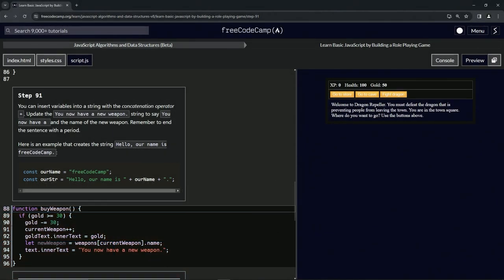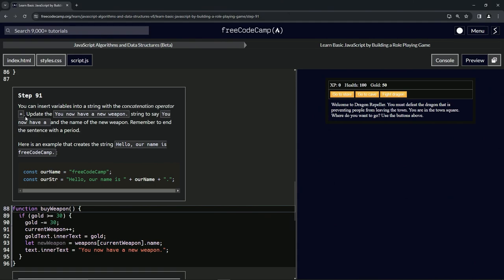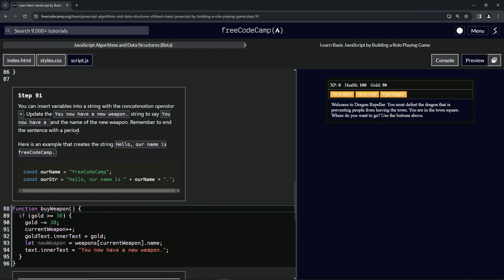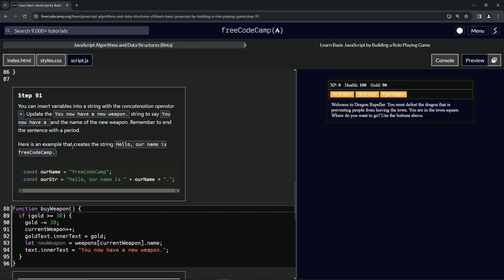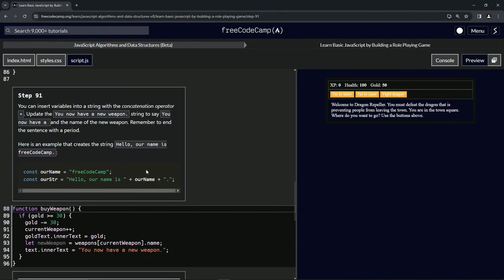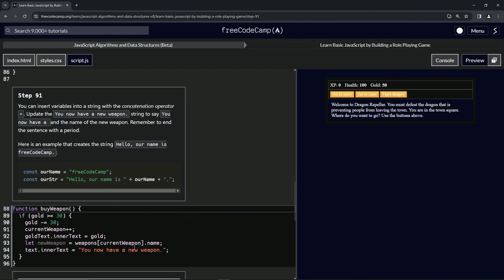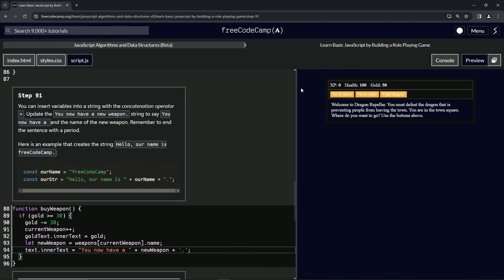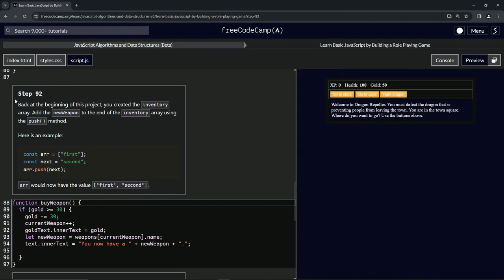(ARCHIVED) Learn JavaScript by Building a Role Playing Game: Step 91 | freeCodeCamp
🌟 **"Enhancing Game Messages: Dynamic Weapon Announcements in RPG - Dragon Repeller"** 🌟

Refine your RPG - Dragon Repeller game by updating in-game messages to dynamically include the names of newly acquired weapons. This tutorial is more than just string concatenation; it's about creating an interactive and immersive narrative that acknowledges the player's achievements and choices.

🔢 **Using String Concatenation for Personalized Game Feedback**:

Learn the art of integrating variables into strings to provide players with specific information about their in-game actions. This tutorial will guide you through modifying the message "You now have a new weapon." to include the name of the newly acquired weapon using the concatenation operator `+`. Understand how this personalized feedback enhances the player's experience, making them feel more connected to the game world and their choices.

📚 **Hands-On Exercise: Crafting Customized Game Announcements**:

Join us in a practical session where you'll bring a more tailored approach to your game's narrative. Ideal for those looking to improve their JavaScript skills, this tutorial focuses on updating the weapon announcement message to reflect the specific weapon acquired by the player. You'll learn how to use string concatenation to create dynamic and engaging game messages, adding depth to the gameplay.

📘 **Connect with Our Community of Game Developers**:

Each tutorial, including this one on dynamic string manipulation, is crucial for creating an engaging and player-centric web game. By liking this video and sharing it with others, you support a community passionate about innovative storytelling and interactive game design.

📜 **Begin Your Adventure in Dynamic Game Messaging**:

Embark on the 'Enhancing Game Messages: Dynamic Weapon Announcements in RPG - Dragon Repeller' challenge and share your experiences with incorporating dynamic string concatenation in the comments. Let’s foster an engaging learning environment where we can explore and excel in the art of creating personalized and responsive game narratives.